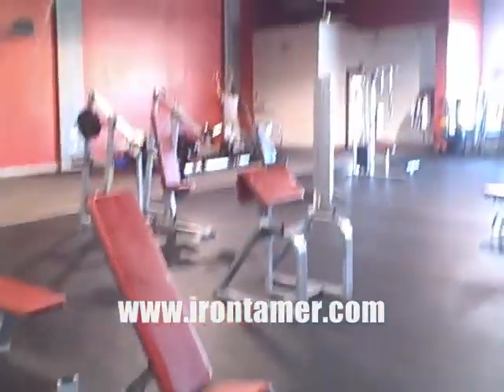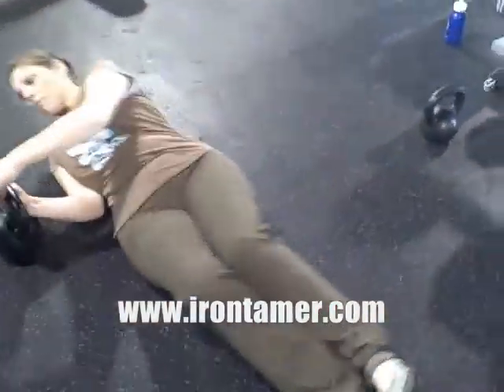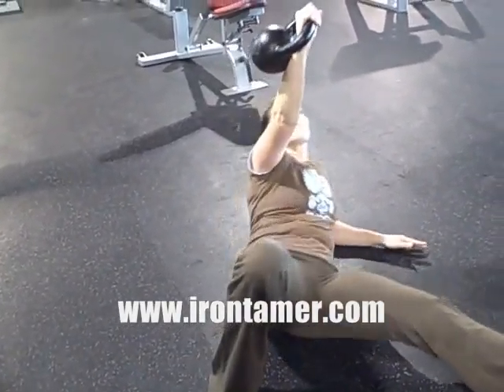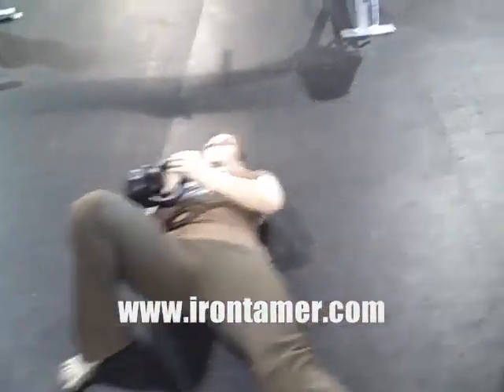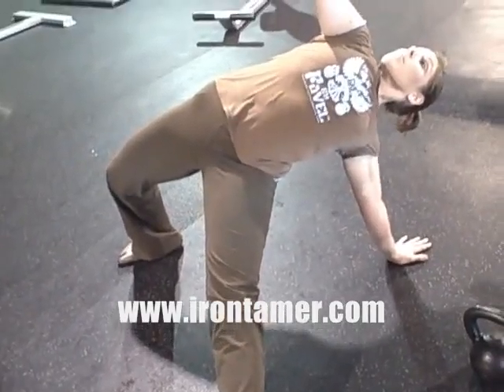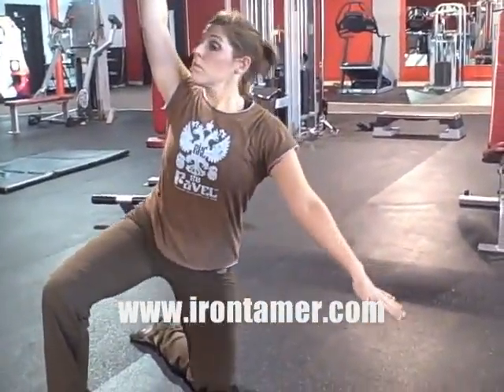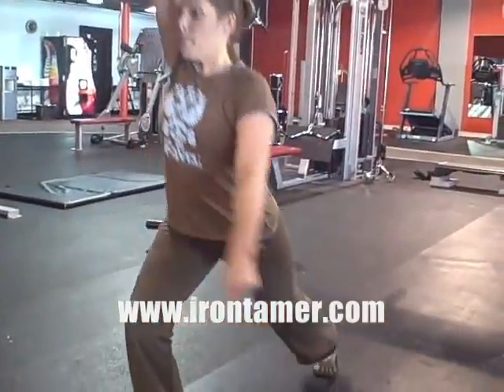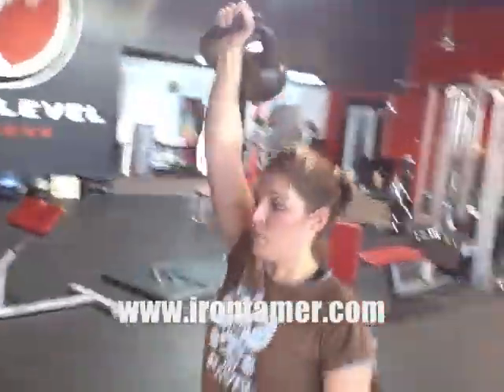Questions about the Furnace workout: Part One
Some answers to questions regarding the Turkish Get Up in the Furnace workout.